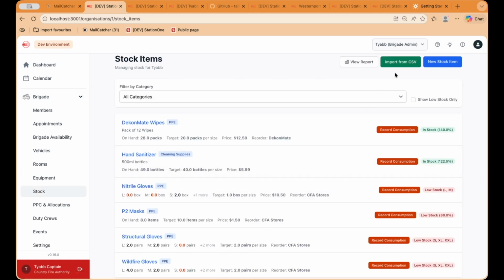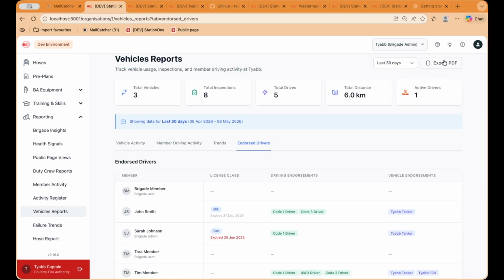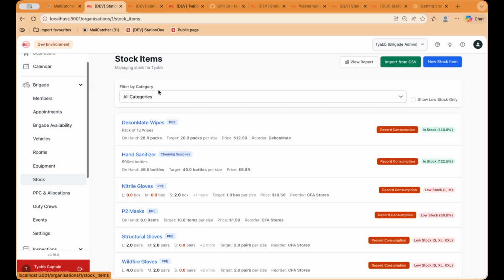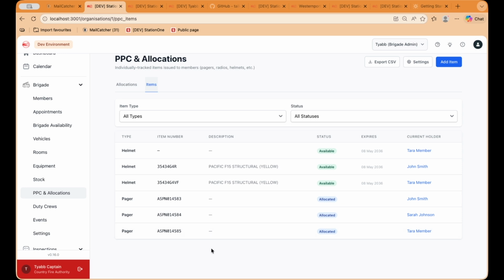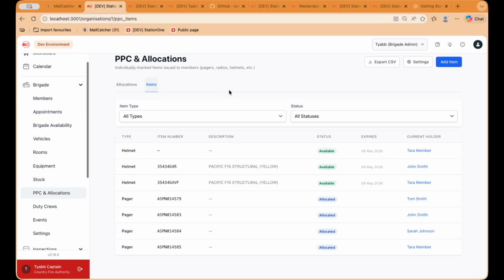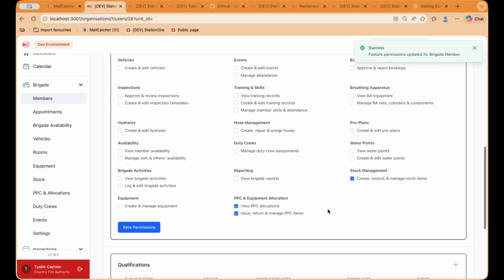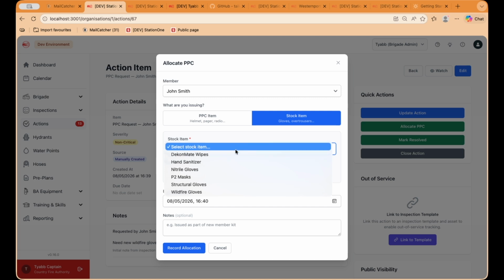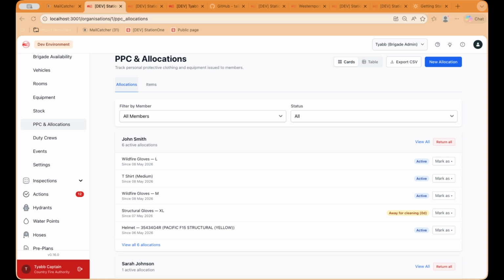StationOne v0.16.0 Update